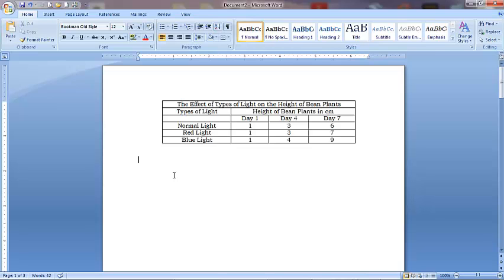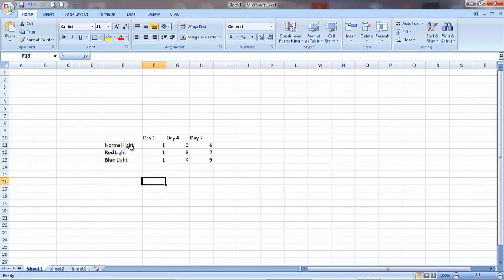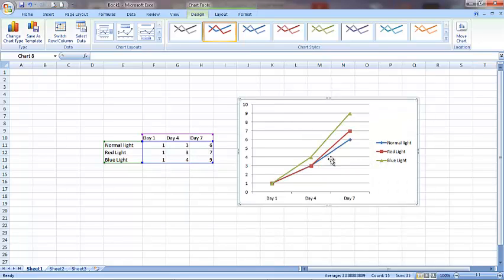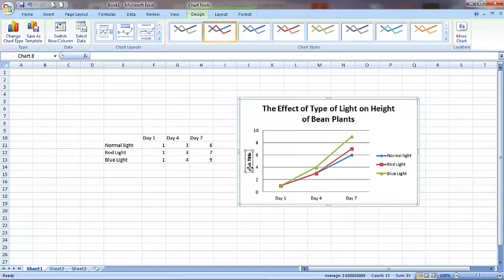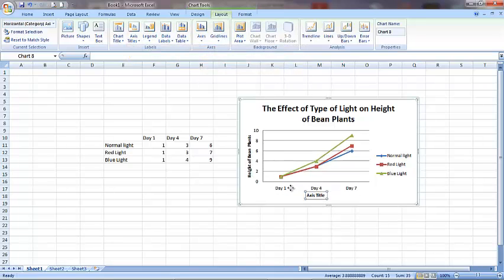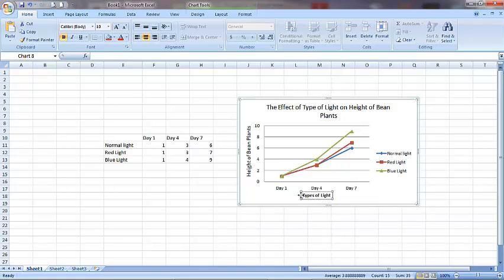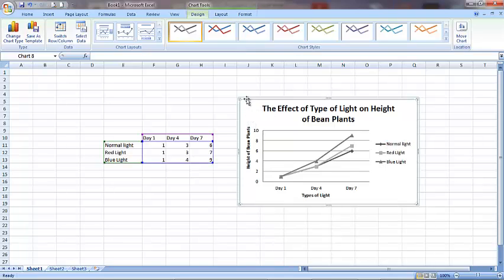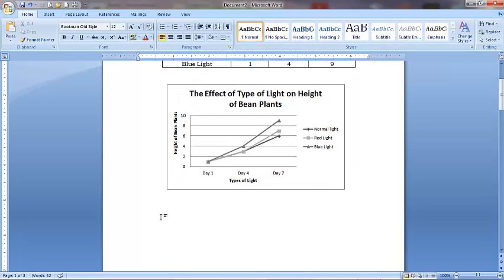Line Graph in Excel